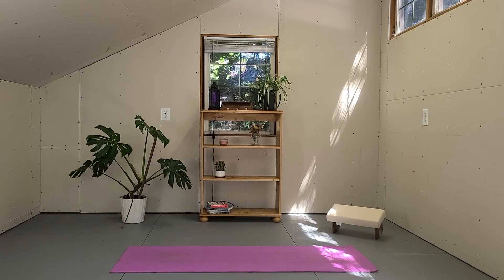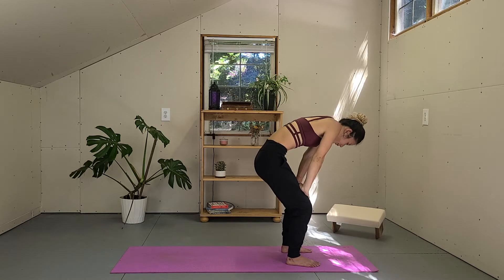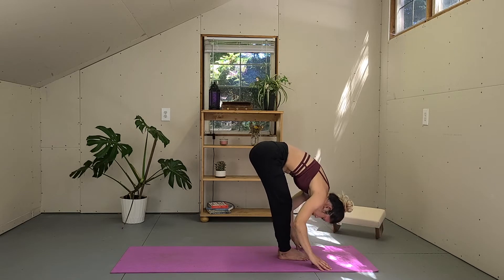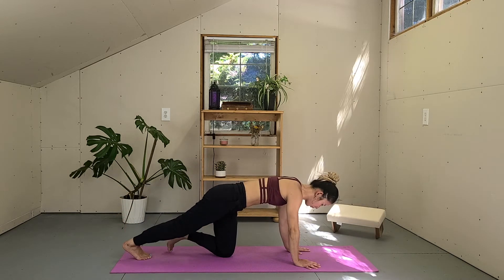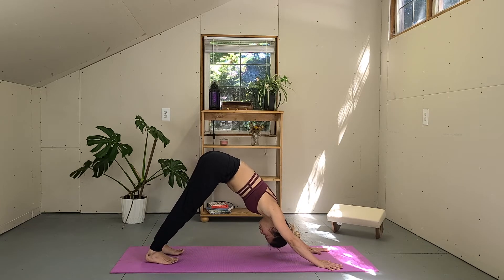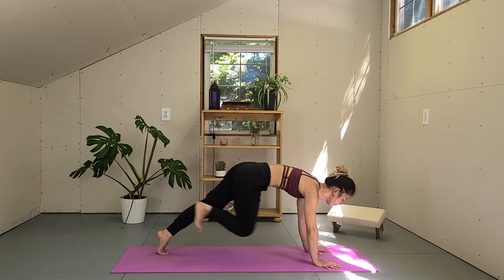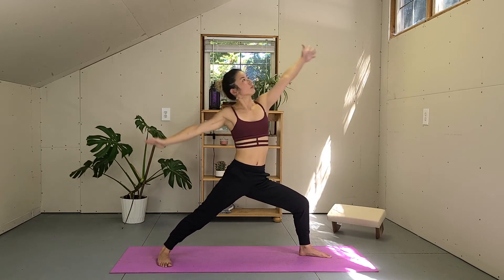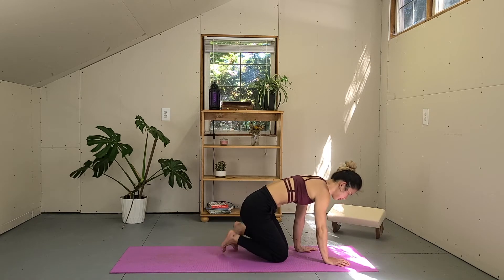LEG STRENGTH | VINYASA | 25 MINUTES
This class strengthens your ankles, thighs, glutes and core and also stretches your hamstrings, and improves your balance.
Perfect for runners, hiker, or climbers, any activities that you use your lower body a lot.
Props are optional but nice to have when you do balancing poses.

Have a nice practice!!

Love Risa